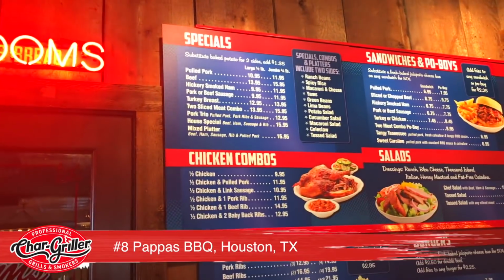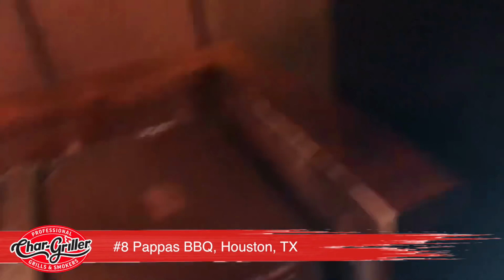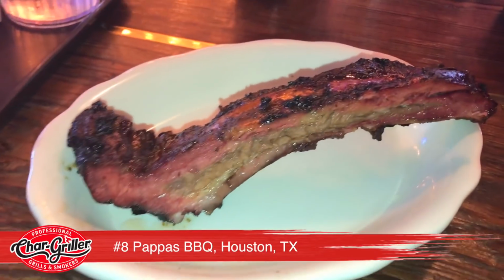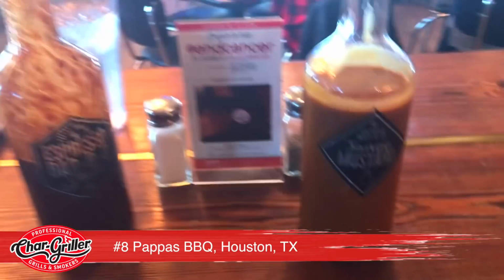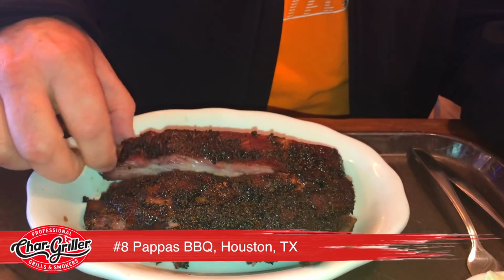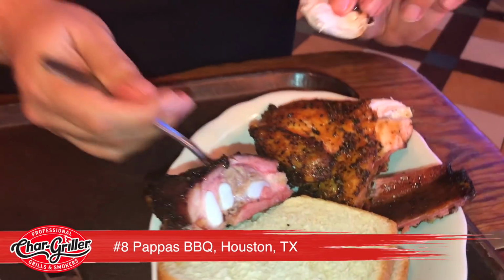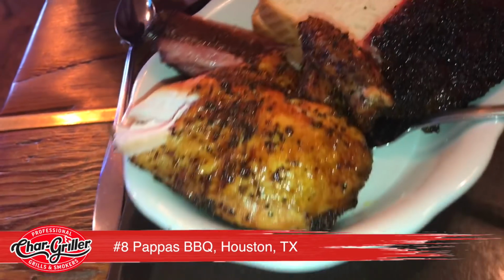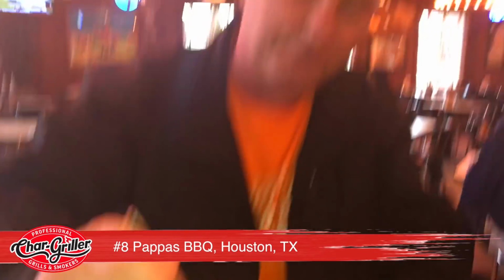#8 Pappas BBQ Houston, TX - Char-Griller BBQ Wars Tour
be sure to sign up for all of the "Food Jack" updates.

here is the scorecard
#8 PAPPA’S BBQ

Jack’s Score
Chicken - 3
Pulled Pork - 4
Pork Ribs - 5
Brisket Bonus - 5
Beef Rib Bonus - 5
Side #1 mac & cheese 2
Side #2 potato salad 2
Side #3 coleslaw 2
Appearance 7
Taste 3
Value 3
Total 41

Mitch’s Score
Chicken - 3
Pulled Pork - 3
Pork Ribs - 4
Brisket Bonus - 5
Side #2 potato salad 3
Side #3 coleslaw 3
Appearance 7
Taste 4
Value 4
Total 43

GRAND TOTAL 42

Jack Scalfani has been involved in the entertainment industry his whole life. Dj'ing nightclubs, Radio Disc Jockey, Artist Management and now Youtube Producer/Talent and has his own line of sauces, seasoning and beef jerky sold across America. Born and raised in Southern California, he now resides in Nashville, TN.